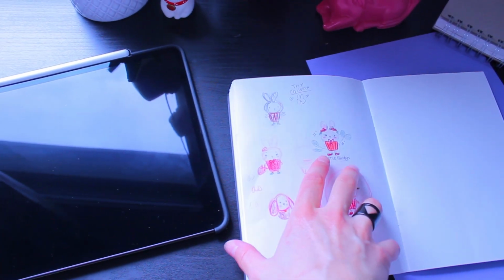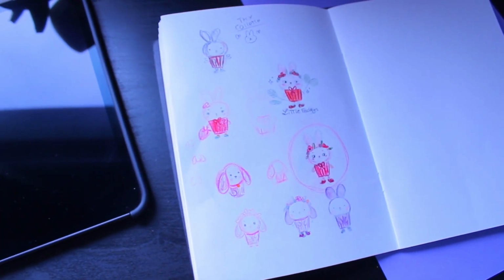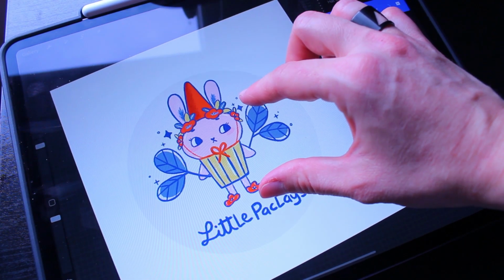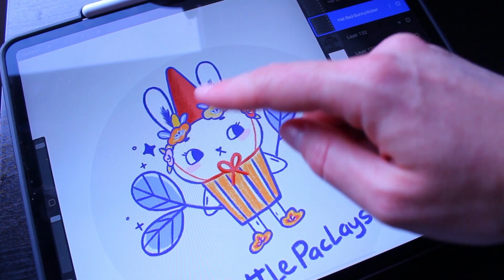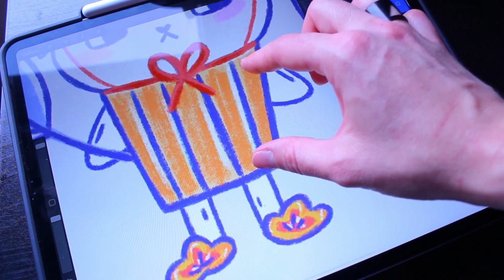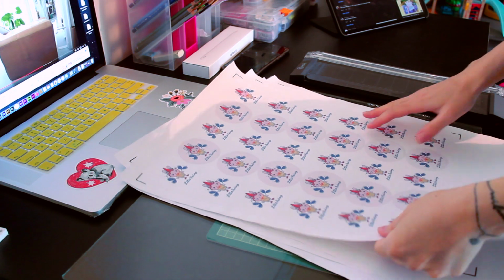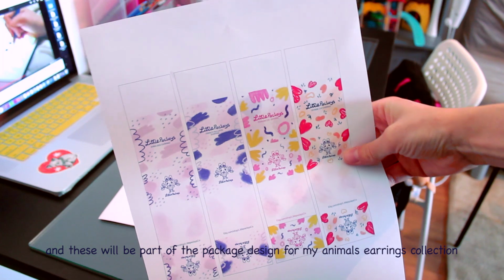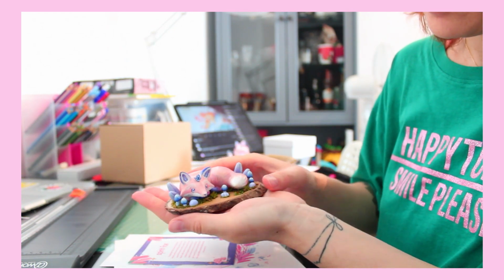☀STUDIO VLOG 2☀ SKETCHING, PROCREATE, MAKING STICKERS, CLAY, PRINTS, ANIMAL CROSSING & MORE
✧˖° Socials
•Crafty Amino – @littlepaclays

✧˖° Materials
• editing: adobe premiere pro cs6 + I use Procreate on my iPad to create the hand-drawn titles
• sound record: garageBand

★MUSIC★
Hot Chocolate By: Purrple Cat

Peacefully By: E's Jammy Jams

Three_Wise_People By: E's Jammy Jams